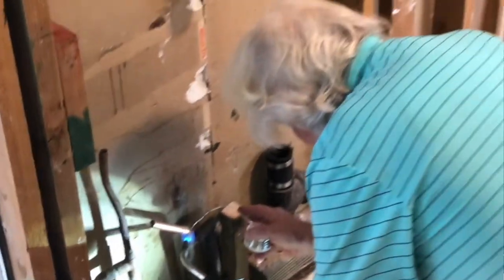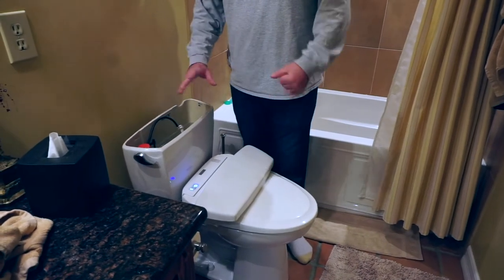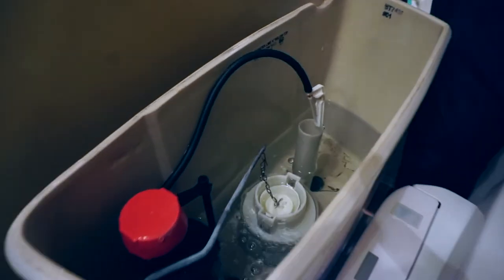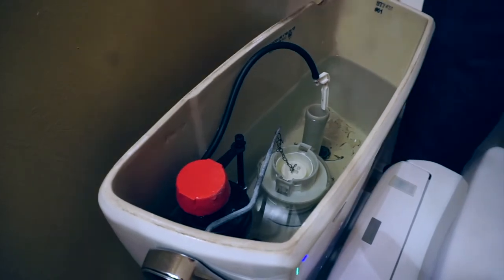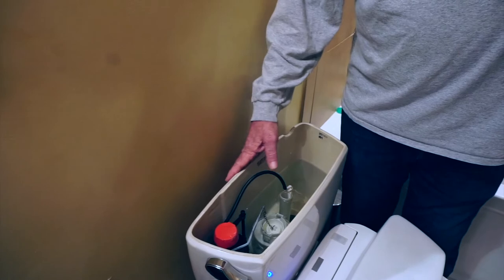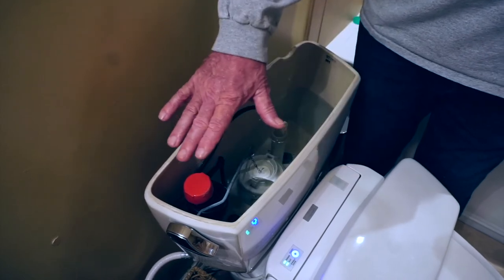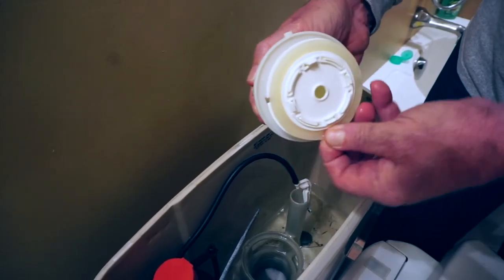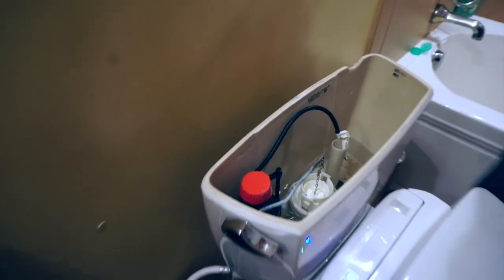The Parts of Toilet Explained by a Plumber | Plus, how to repair a Toto toilet fill valve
Jim shares all the parts of a toilet by walking you through each toilet part and how it works. He also shows you to repair a fill valve for his example toilet, a Toto.

Watch this video to learn the parts of a toilet, the costs of replacement toilet parts, and how to repair a running toilet via the fill valve.

Chapters: Parts of a Toilet: Plus, how to repair a Toto toilet fill valve
00:00 Intro
00:24 Parts of a toilet
01:48 Costs of toilet replacement parts
02:28 How to repair a Toto toilet fill valve